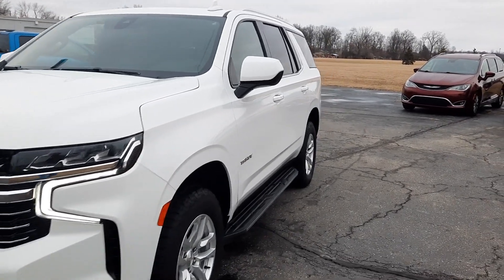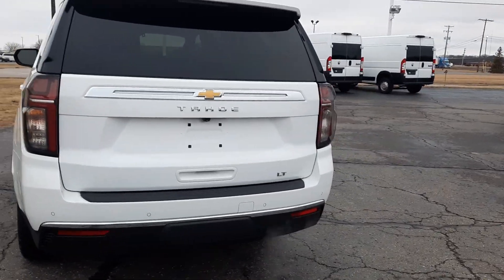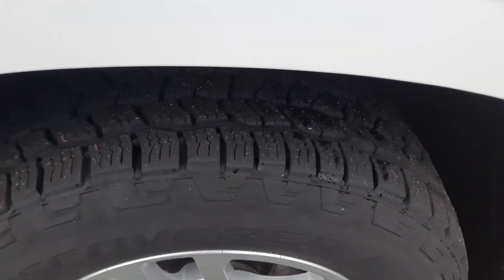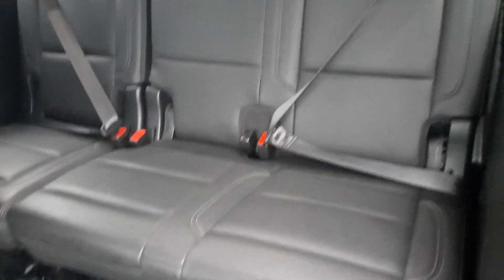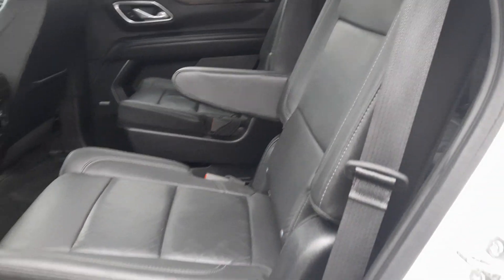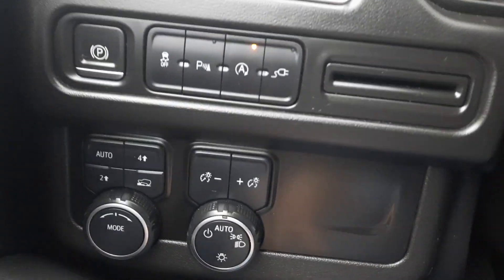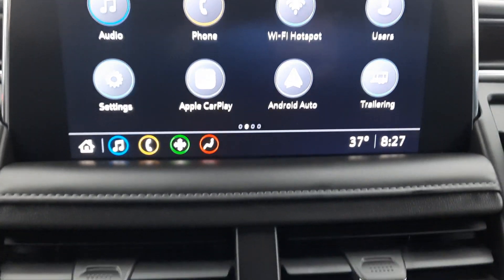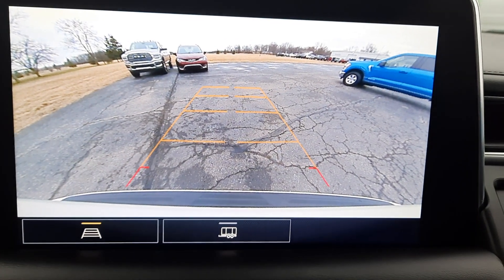Used 2021 Chevrolet Tahoe LT Walk Around (E361185)